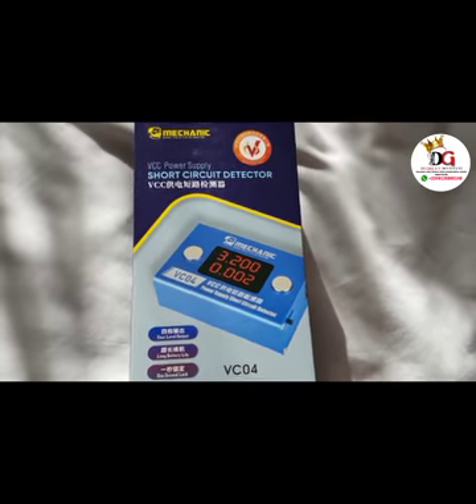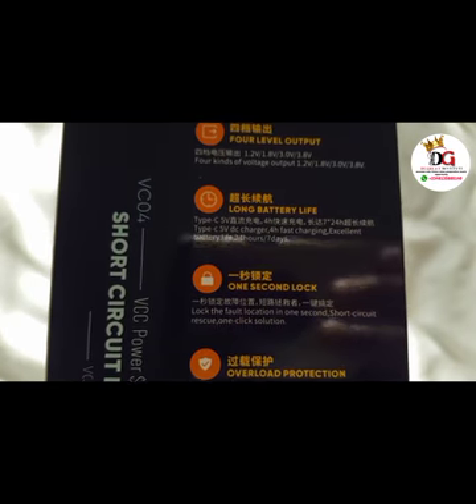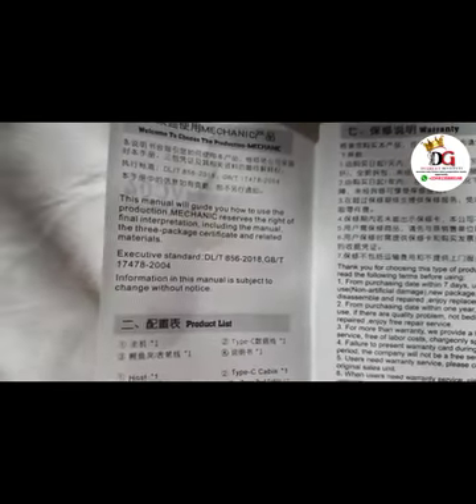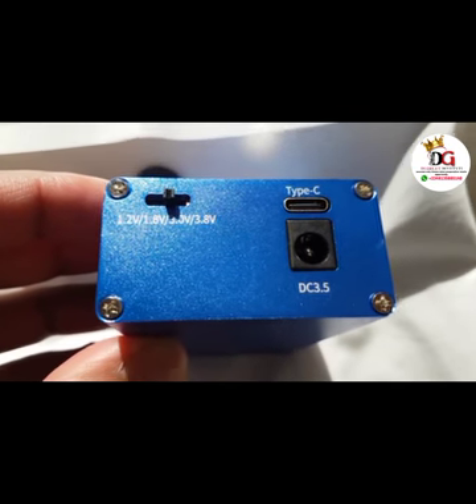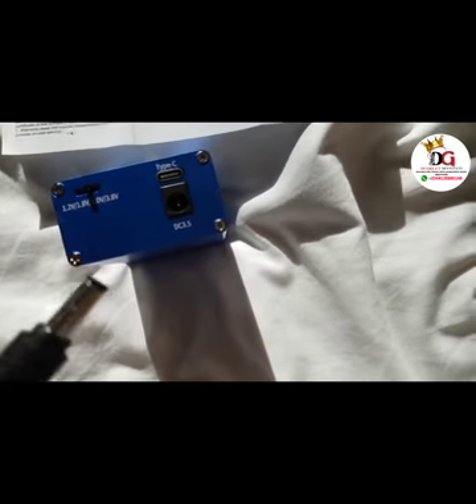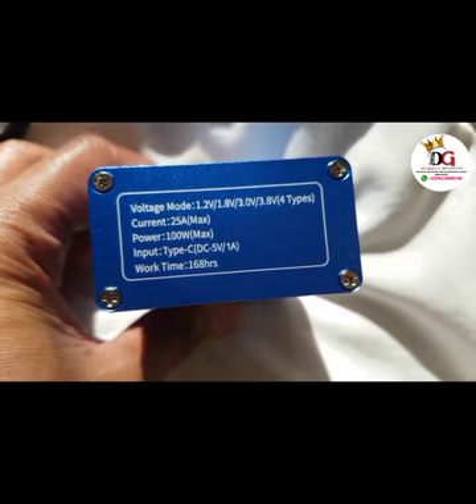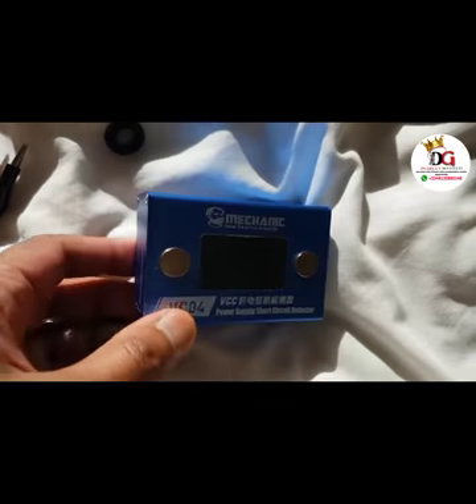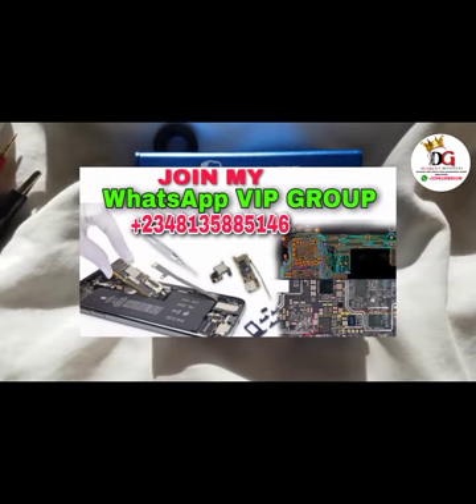Short killer review ( short circuit tools and equipment part 1)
Full tutorial about Short circuit on Phone board (PCB short circuit solution) dead phone solution part 1

created by ‎@degreatech